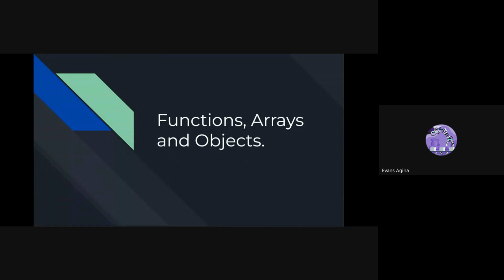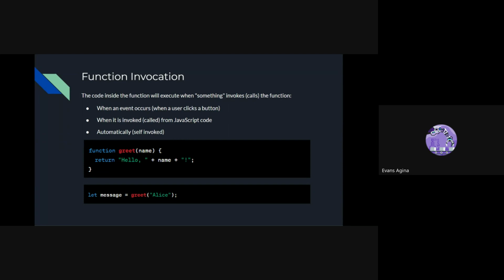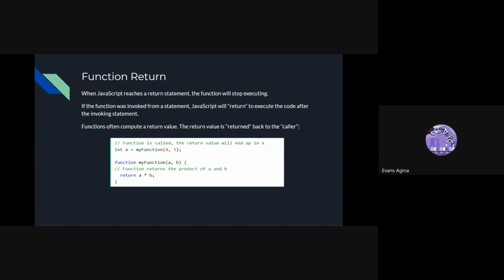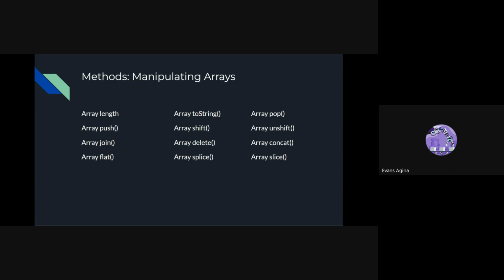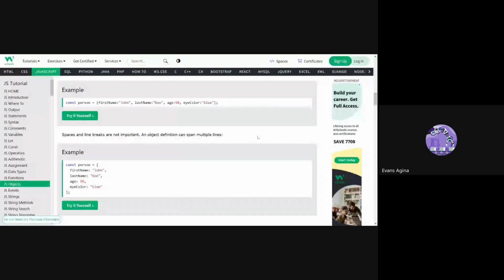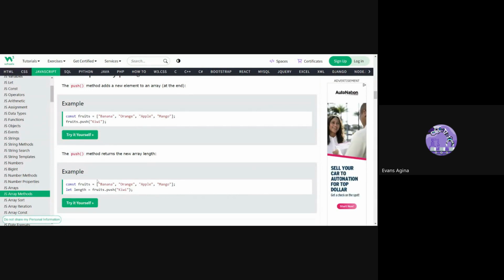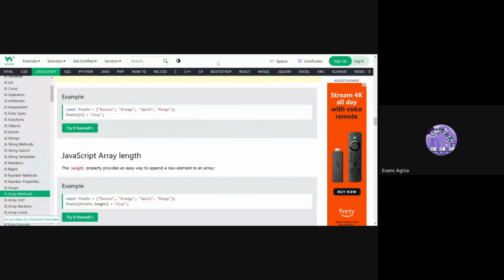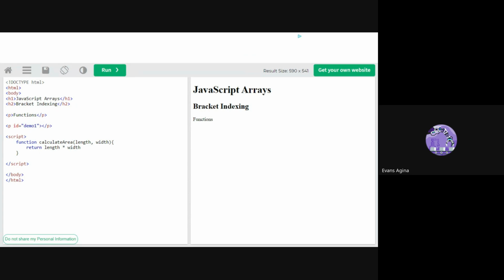Class 17: Getting started with Javascript III by Evans Agina